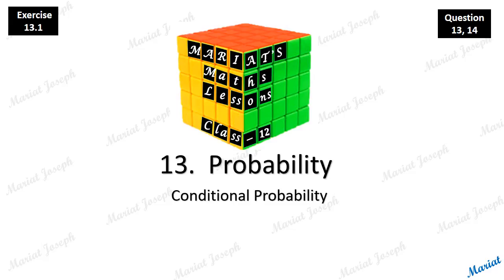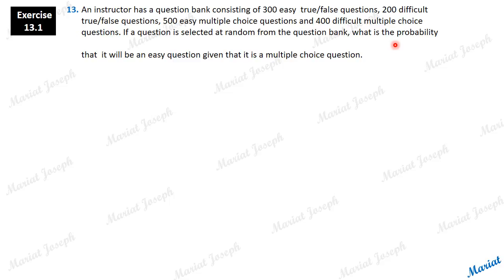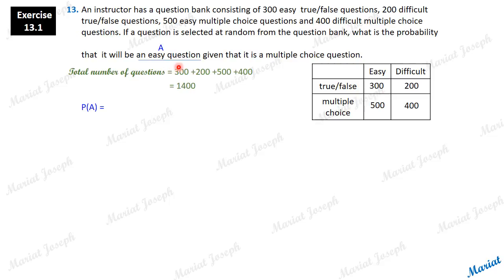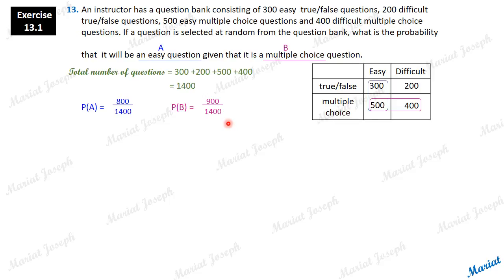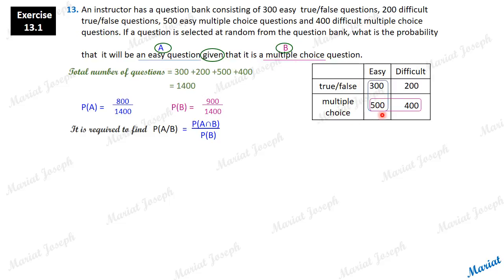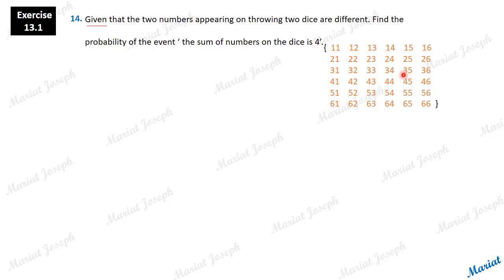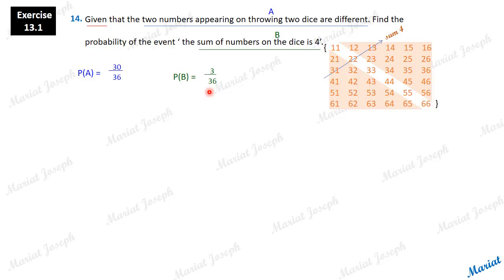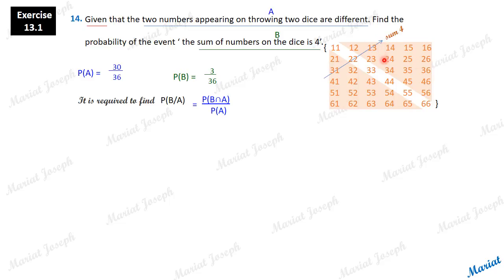Conditional Probability.(Class 12 NCERT Exercise 13.1 Qst 13, 14)